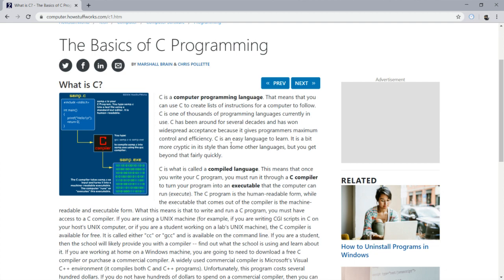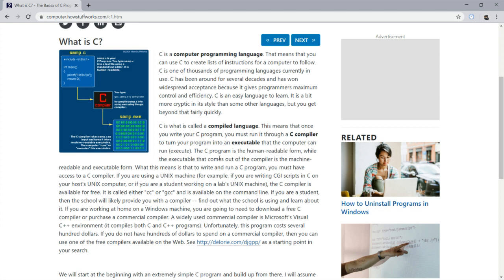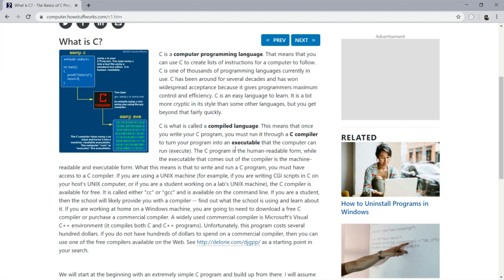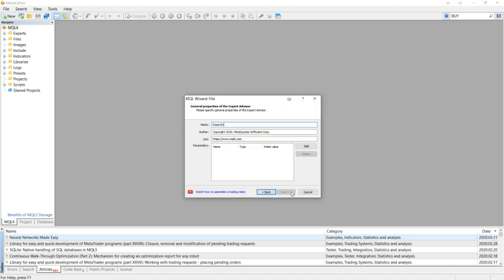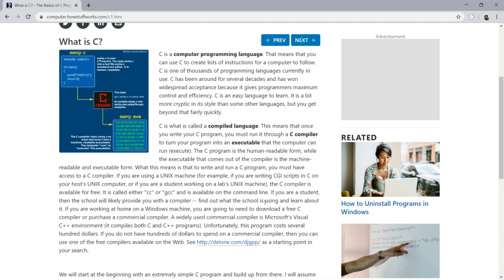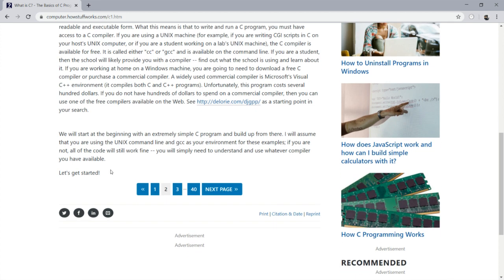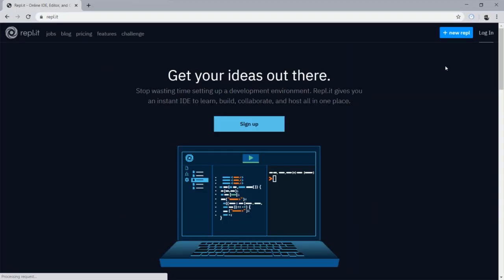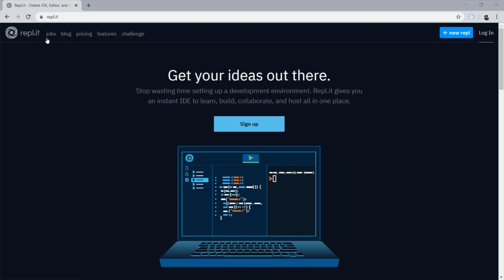Learning MQL - Day 01 - C overview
The ultimate goal of this series is to learn how to code and test trading robots (Expert Advisors) trading on the MT4 trading platform.

We start our MQL education journey with an overview of the C language which is the foundation for MQL. It's a compiled language and we can test our work using the metaquotes editor or repl.it

- I started looking at C resources with some Coursera courses. Some of them are good but I like this article better so far.
- It offers brief lessons then some challenge problems, usually at the end of each chapter.
- When writing MQL all you really need is the MetaQuotes MetaEditor. An IDE of sorts
- To test the C examples in these early lessons you can use Repl.it